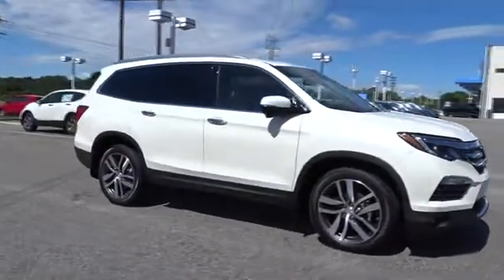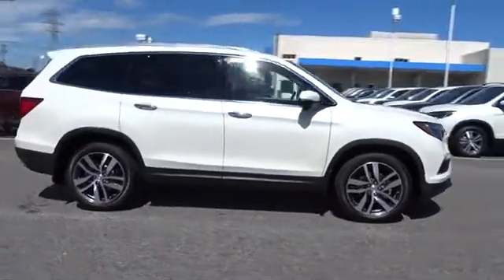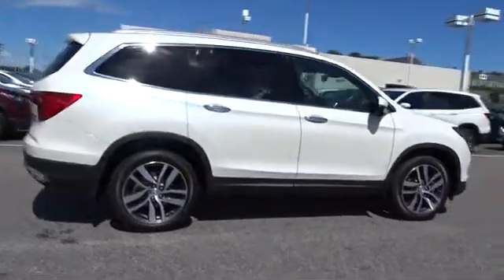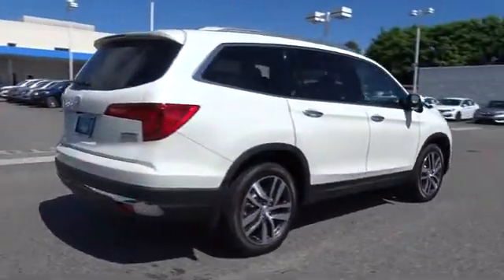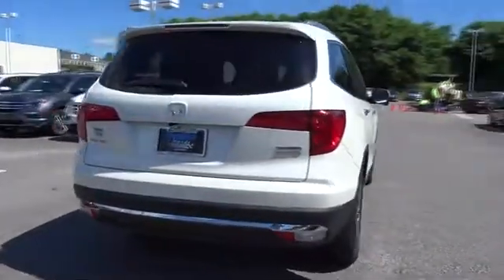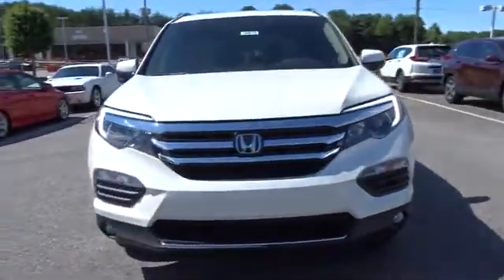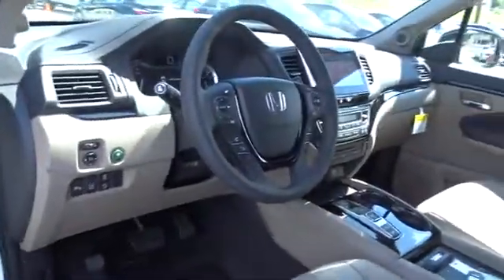2017 Honda Pilot Hickory, Morganton, Huntersville, Statesville, Gastonia, NC 29578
2017 Honda Pilot
2017 Honda Pilot Touring AWD - Stock#: 29578 - VIN#: 5FNYF6H93HB040139

945 Us Highway 70 SE

Sunroof, 3rd Row Seat, Navigation, DVD Entertainment System, Heated Leather Seats, Alloy Wheels, All Wheel Drive. White Diamond Pearl exterior and Beige interior, Touring trim. Warranty 5 yrs/60k Miles - Drivetrain Warranty; SEE MORE! KEY FEATURES INCLUDE: Leather Seats, Navigation, DVD, Sunroof, All Wheel Drive. Rear Spoiler, Third Row Seat, MP3 Player, Rear Seat Audio Controls, Privacy Glass. Honda Touring with White Diamond Pearl exterior and Beige interior features a V6 Cylinder Engine with 280 HP at 6000 RPM*. OUR OFFERINGS: Our goal is to offer customers a World Class Experience in Automotive Sales and Service. We provide everyone with all the time and information they need to make an informed decision regarding their vehicle. The friendly staff at Hendrick Honda Hickory would like to invite you to browse our website or visit us in person at 945 Hwy 70 SE in Hickory, NC 28602. Horsepower calculations based on trim engine configuration. Please confirm the accuracy of the included equipment by calling us prior to purchase.